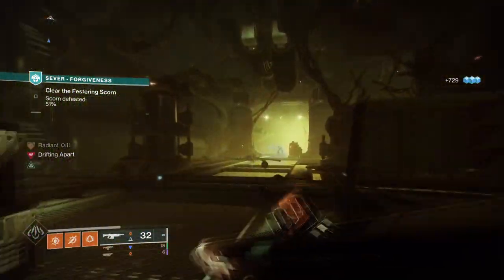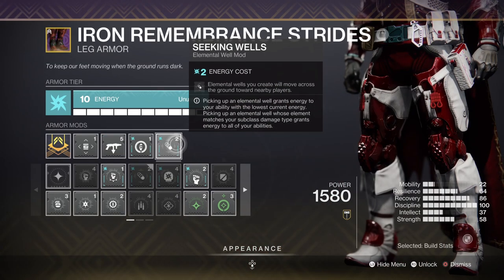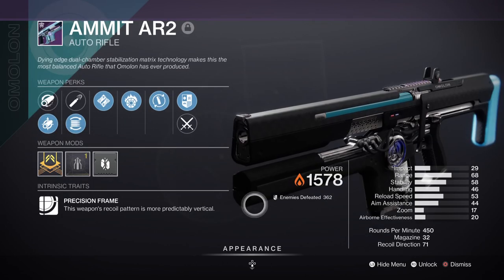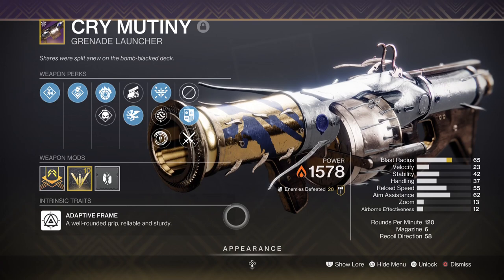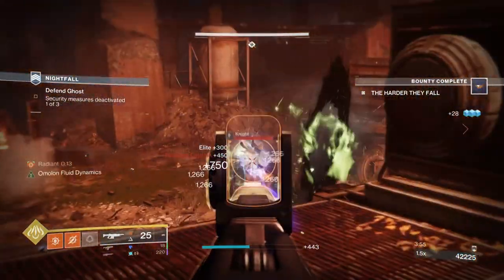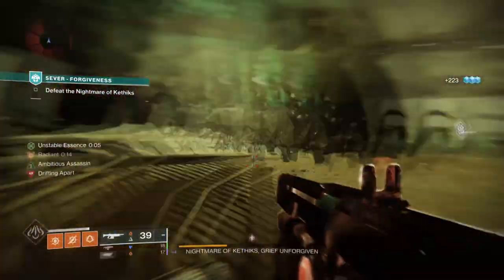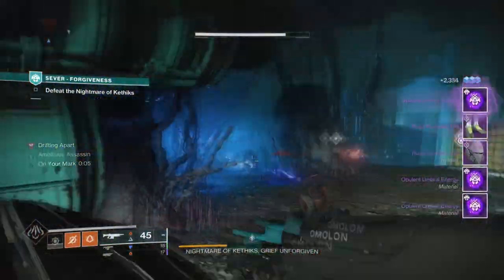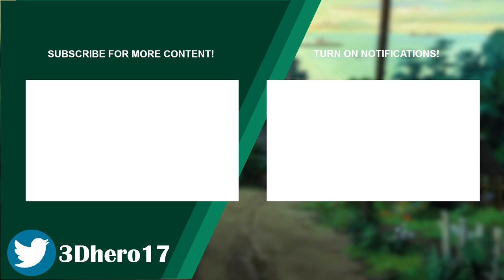Nuke Arenas With This One Simple Trick! (BEST SOLAR 3.0 CALIBANS HAND!) Hunter PvE Build - Destiny 2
Use this amazing caliban's hand build if you want to nuke areas via scorch and ignitions blast! This is best solar hunter build out there!

00:00 Intro
00:42 Subclass, Fragments & Mods Breakdown
02:34 Weapons and Perks
04:28 Stats
06:24 Mods Complied List
06:50 Pros, Cons and How to Use the Following Build Effectively

Enjoy :D